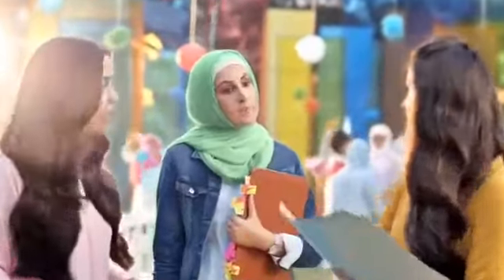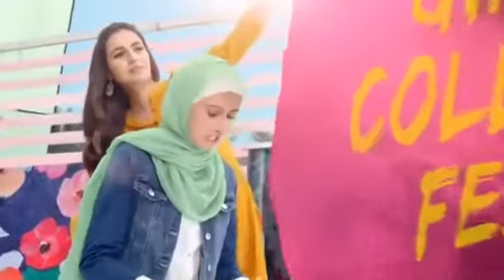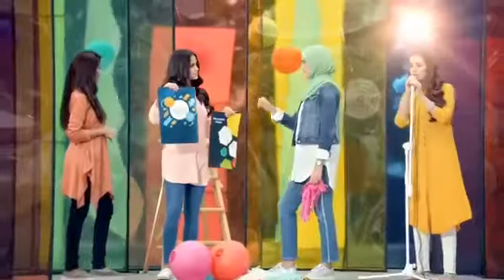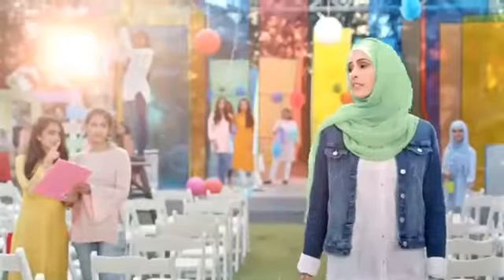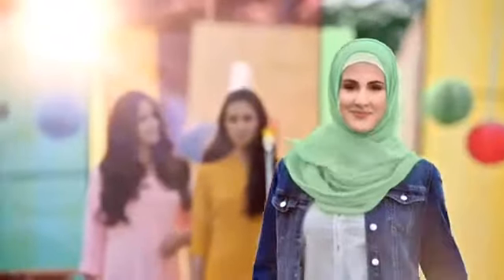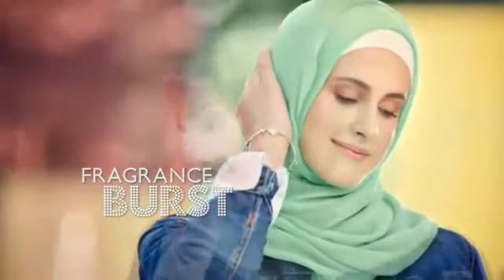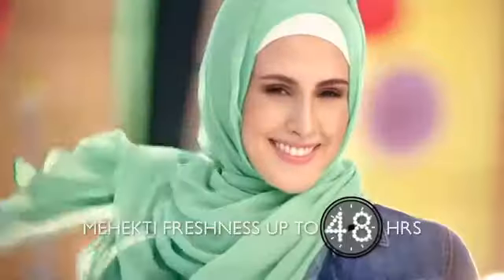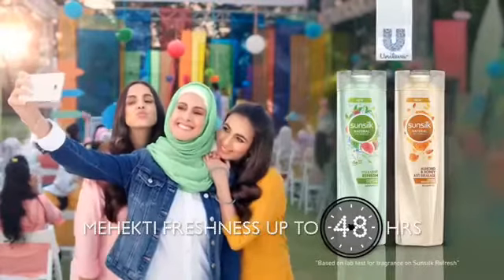Sunsilk Shampoo TVC Hiljab